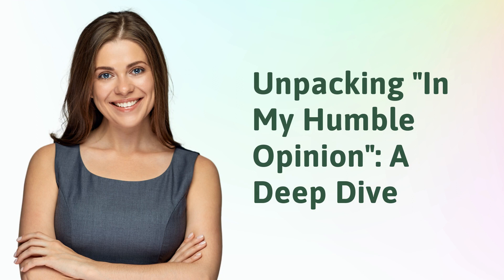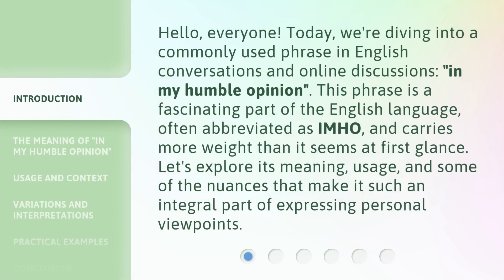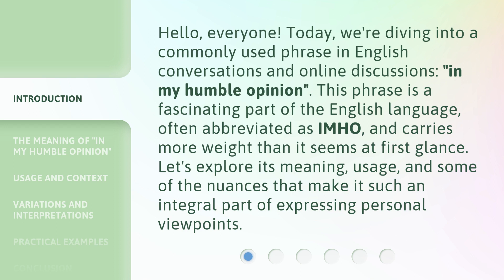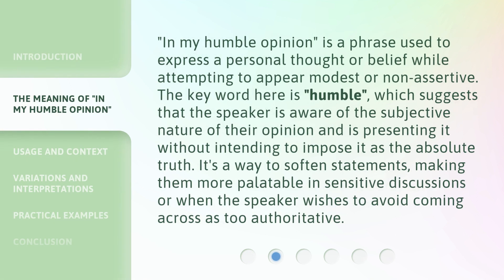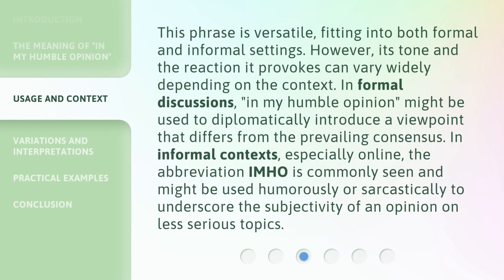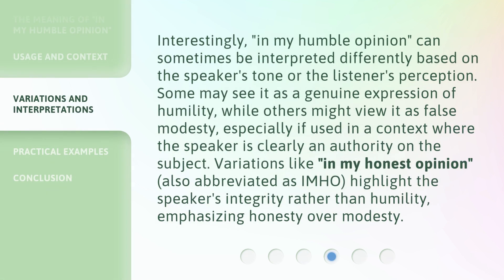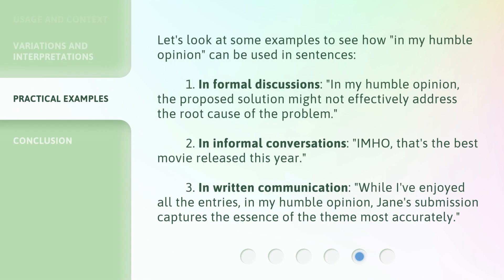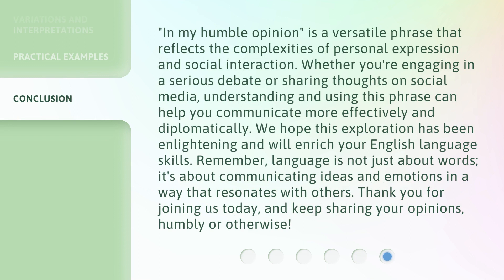Unpacking "In My Humble Opinion": A Deep Dive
Unpacking 'In My Humble Opinion': A Deep Dive • Join us as we delve into the meaning and implications of the phrase 'In My Humble Opinion'. Explore the nuances and complexities behind this common expression in this insightful video.

00:00 • Introduction - Unpacking "In My Humble Opinion": A Deep Dive
00:38 • The Meaning of "In My Humble Opinion"
01:10 • Usage and Context
01:48 • Variations and Interpretations
02:25 • Practical Examples